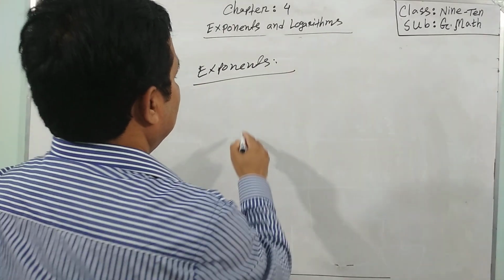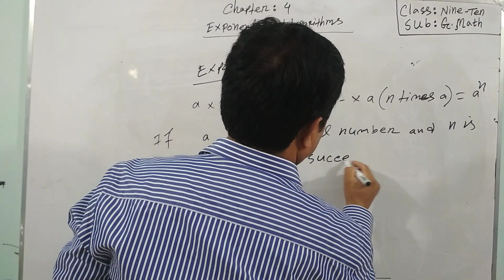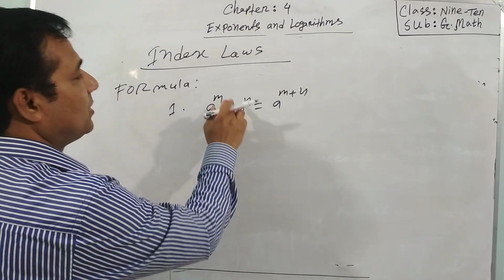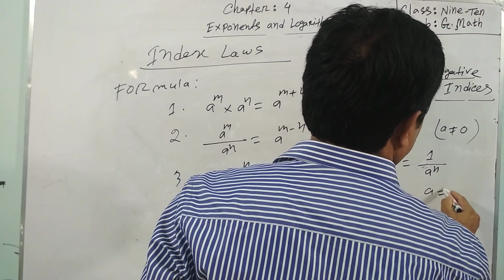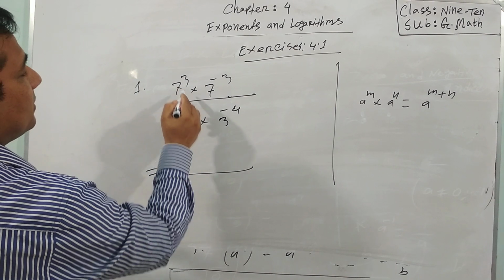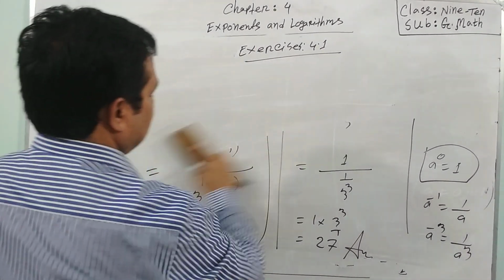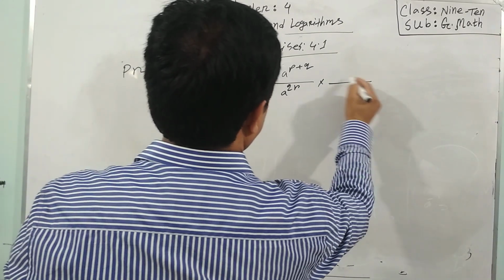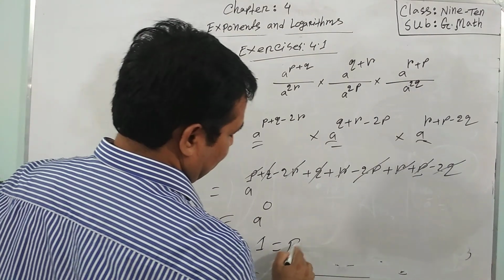Lecture -1 , Exponents and Logarithms , Chapter :4 (Nine- Ten)